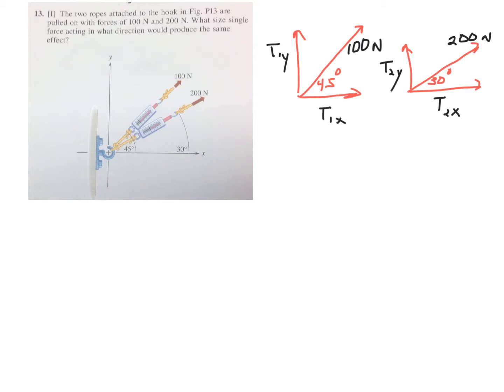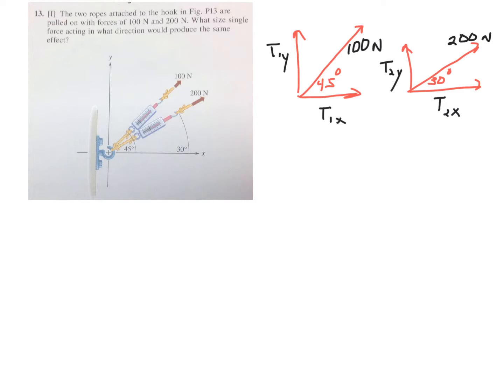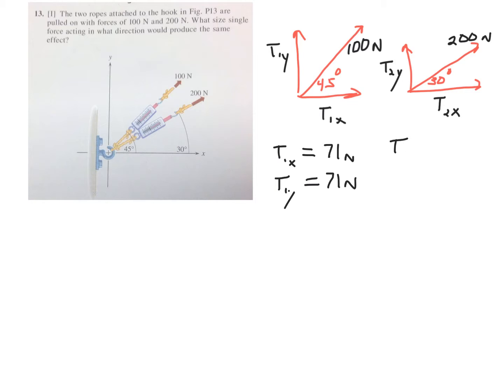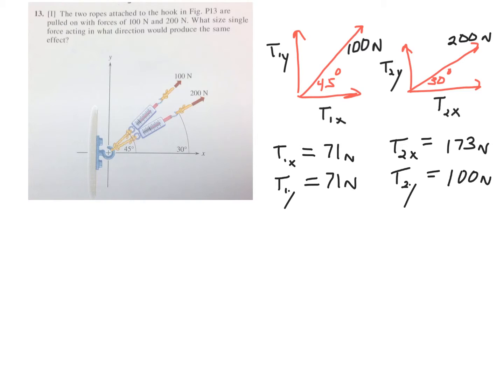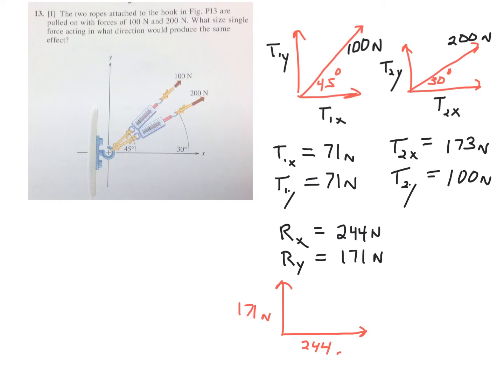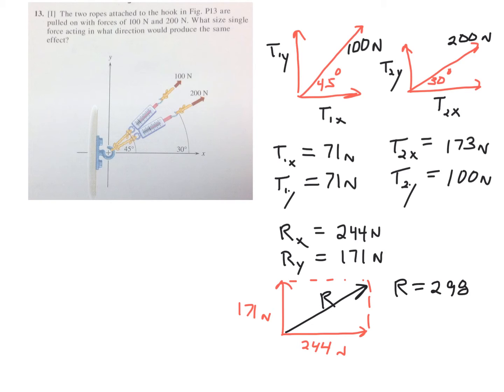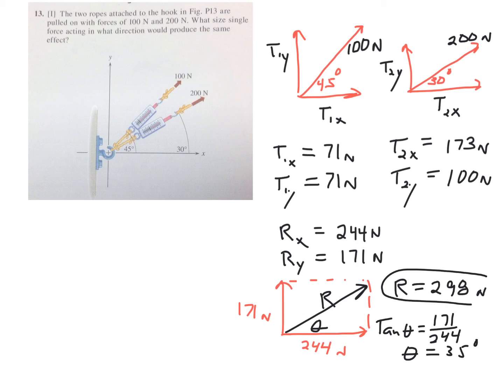Day 5 AP HW, Page 120, #13